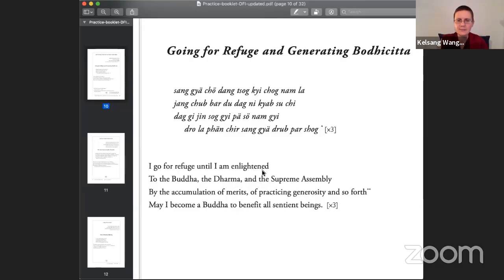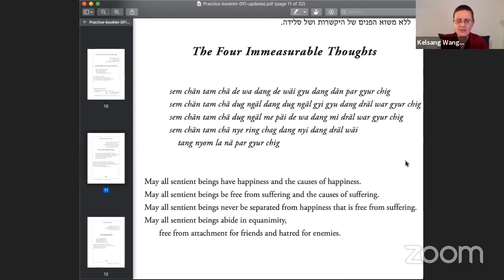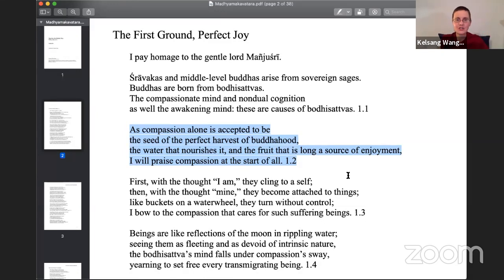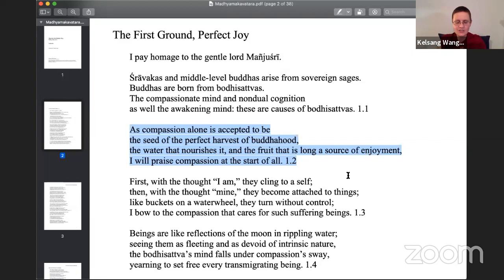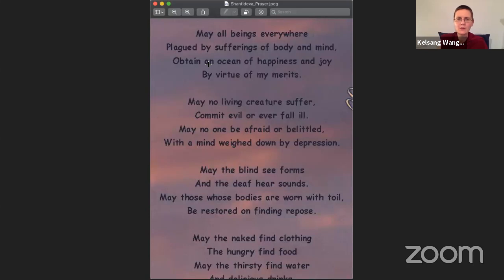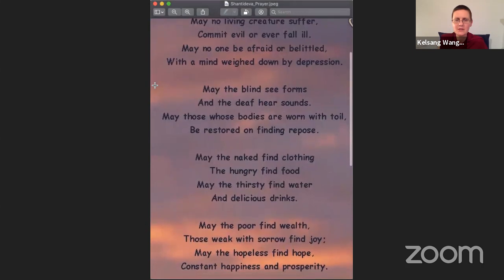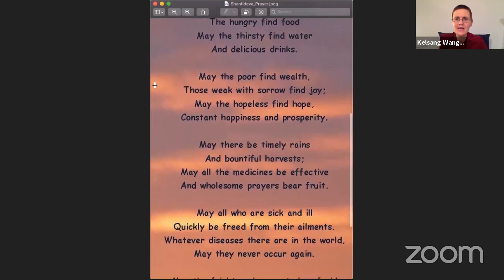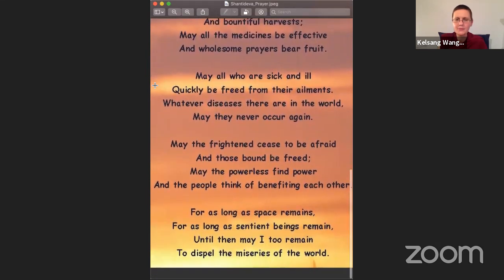Geshe Kelsang Wangmo - Entering into the Middle Way - 16.8.20